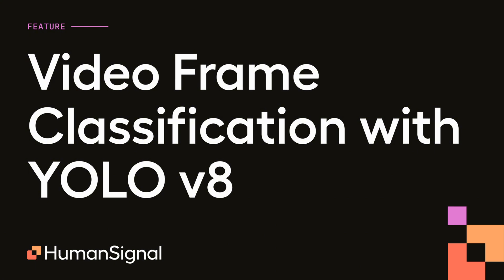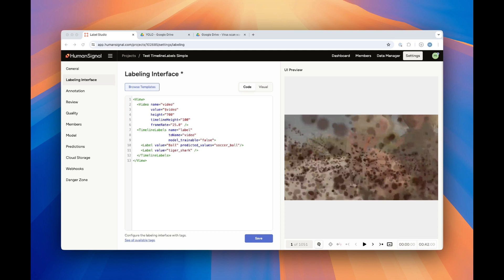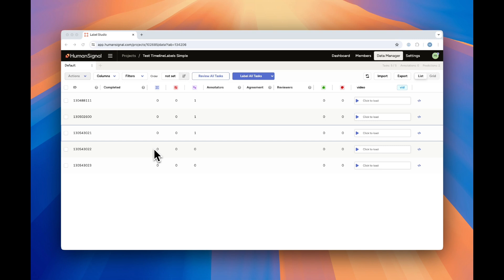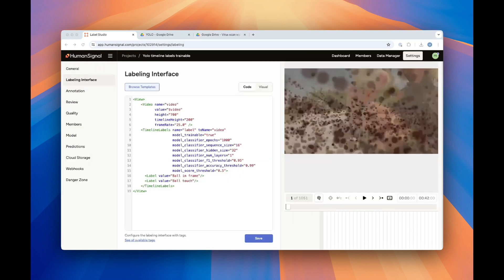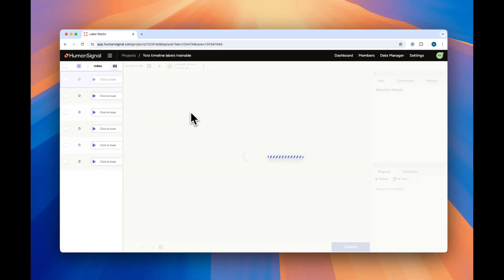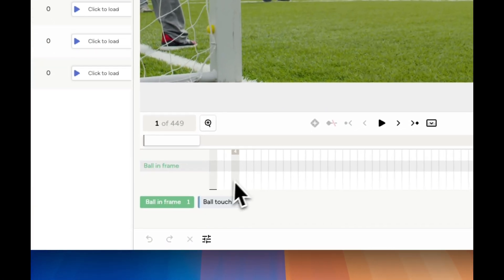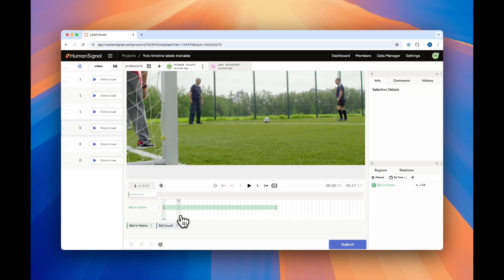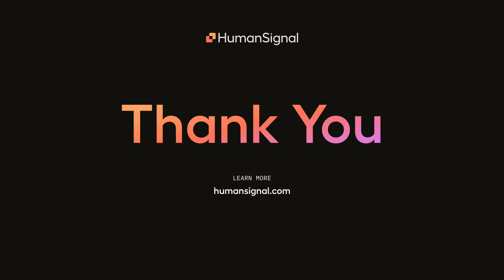Video Frame Classification with Ultralytics YOLOv8 and Label Studio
We now support Ultralytics YOLO11! Everything in this video still applies to the updated version of the model, simply change the model name!

With Label Studio's integration for YOLOv8,  you can now do video frame classification! We enable this by providing an LSTM layer on top of YOLO's penultimate layer to do temporal predictions on your categories. We provide two modes -- simple, where you can use our existing implementation to label your data, and trainable, where you can use Label Studio to help you train YOLOv8 and the LSTM layer on custom tags. In this video, ML Evangelist Micaela Kaplan shows you how!

0:00 Introduction
0:44 Simple Mode
1:22 Trainable Mode (edited)